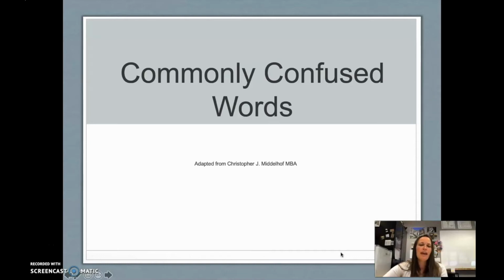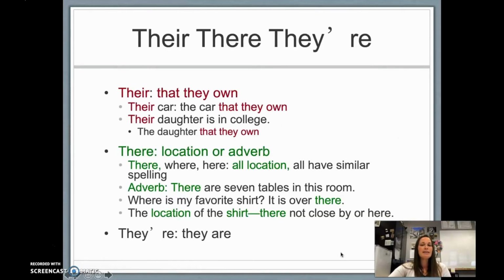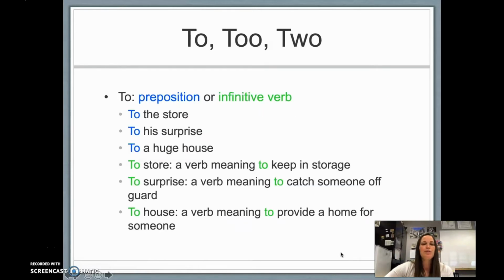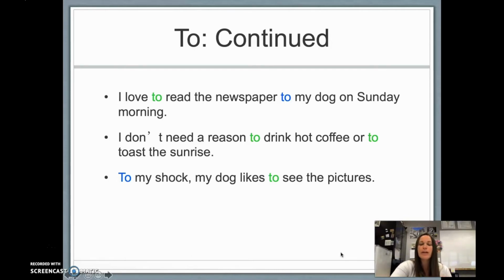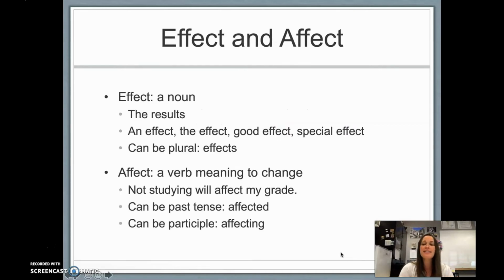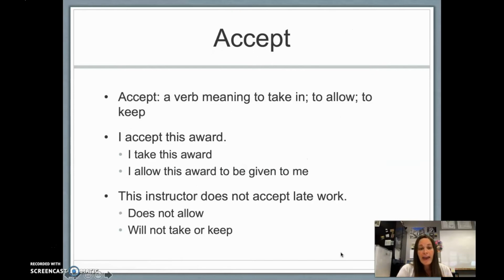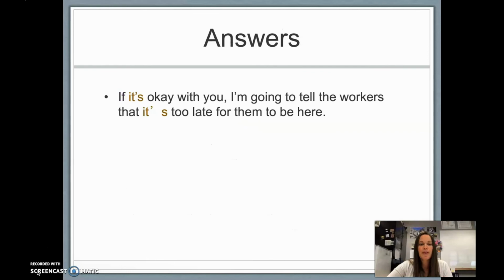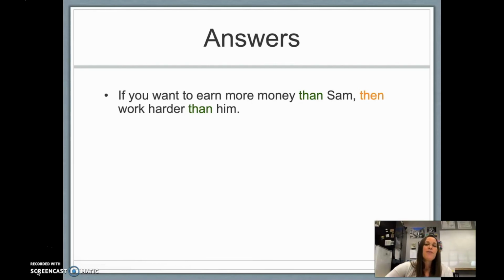Commonly Confused Words-Part 1 (2020-RL)